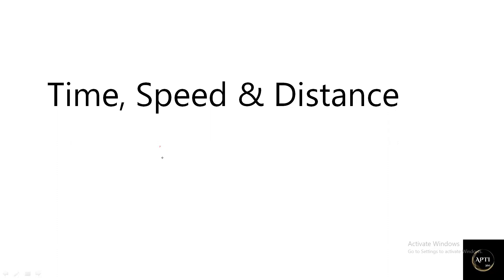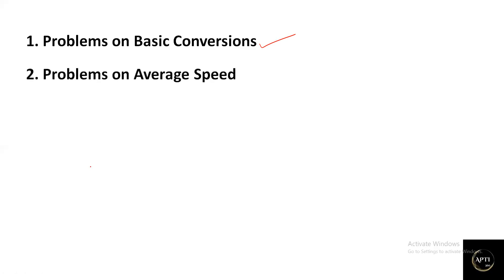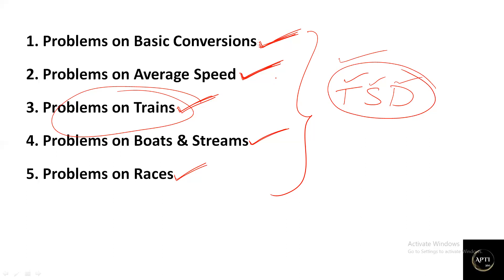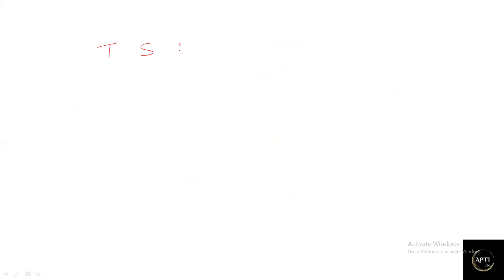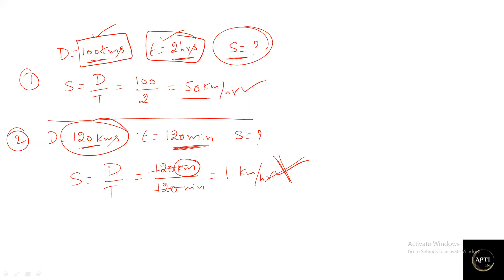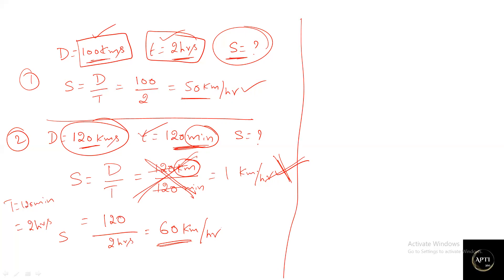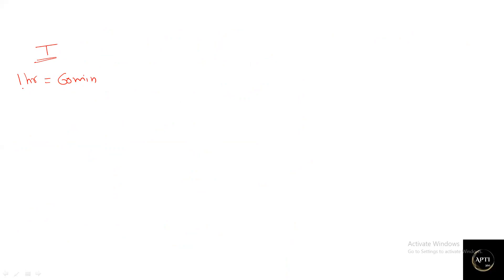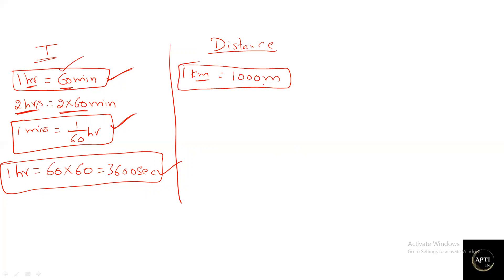TIME, SPEED & DISTANCE | Introduction | Part-1 | SMART TRICKS | By Sivaramesh | APTI360